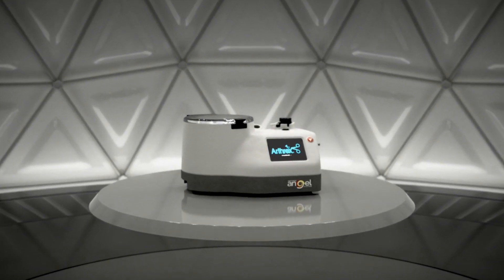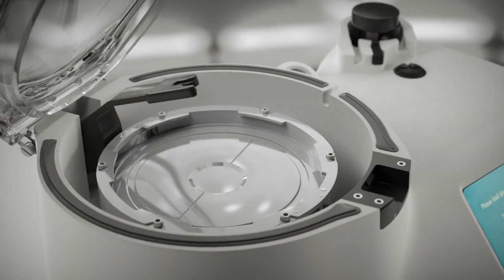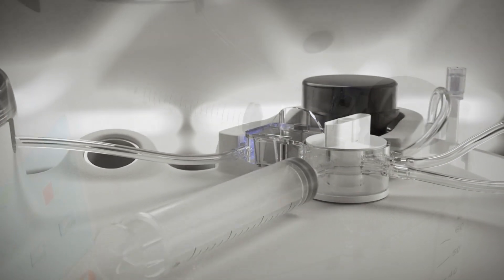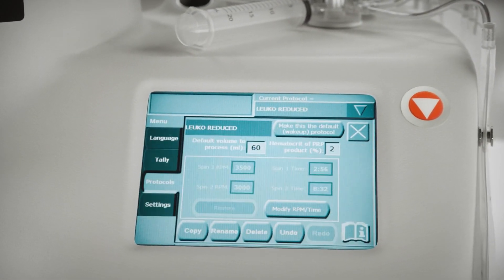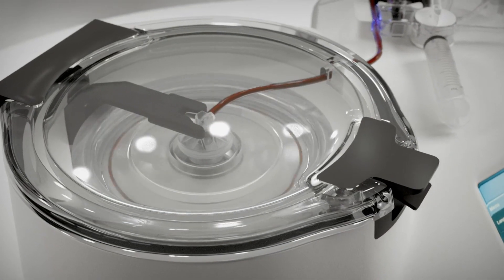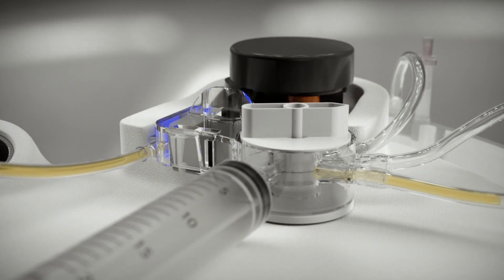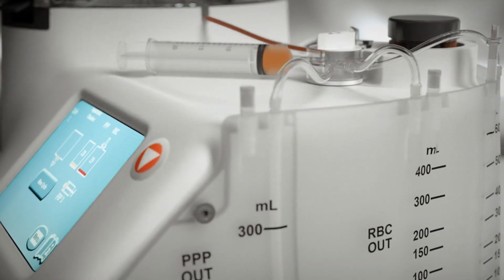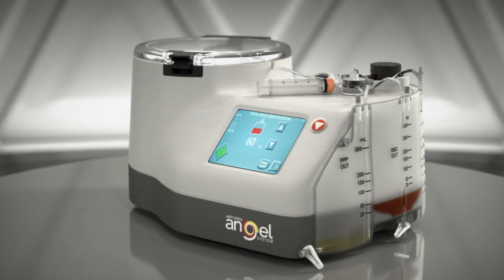The Angel® System Animation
The Angel® system offers customized PRP formulations from whole blood or bone marrow aspirate. The Angel’s revolutionary flexibility offers fully adjustable white blood cell content, platelet concentration, and volumes with one button automation. Innovative design simplifies the setup procedure and offers the capability of processing flexible blood volumes. The adaptive spin technology ensures optimal platelet recovery. The advanced three sensor technology separates PRP, PPP and RBCs into separate sterile compartments.